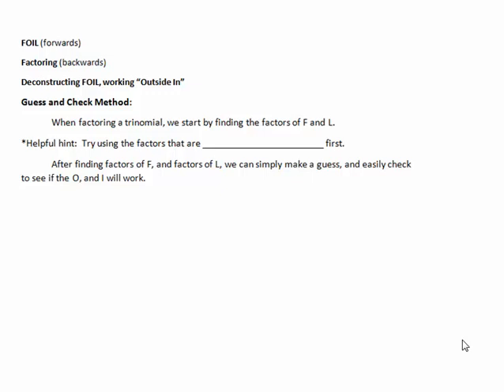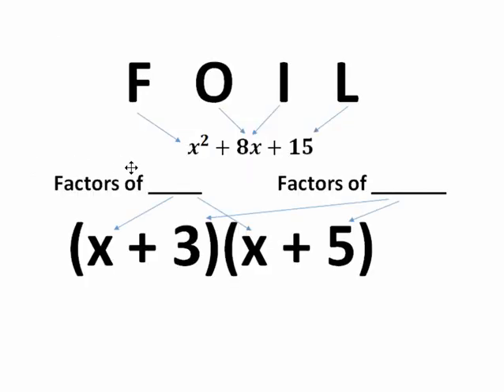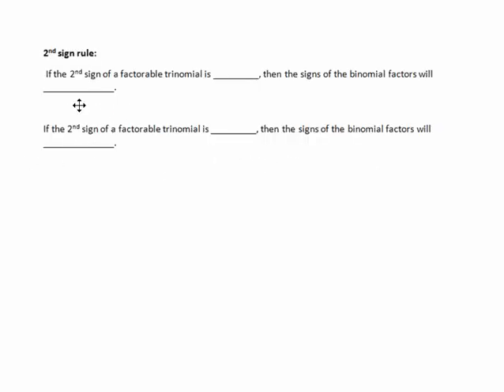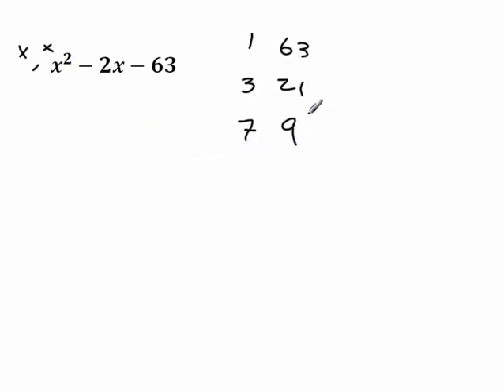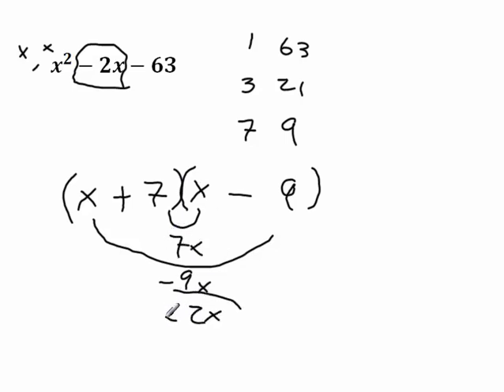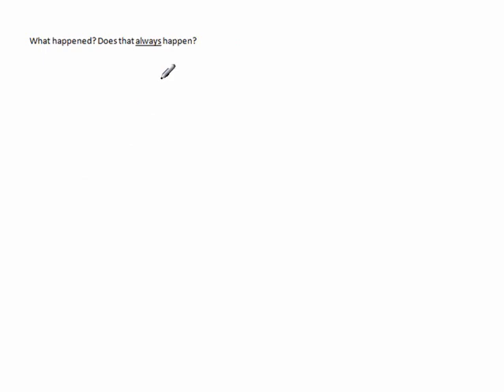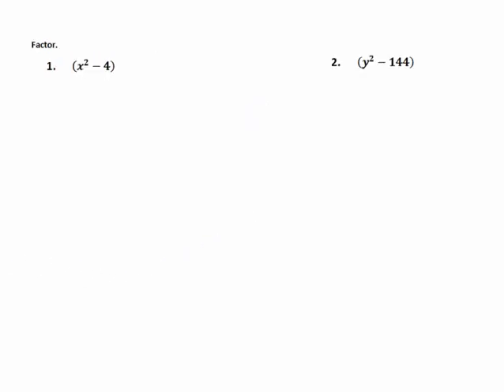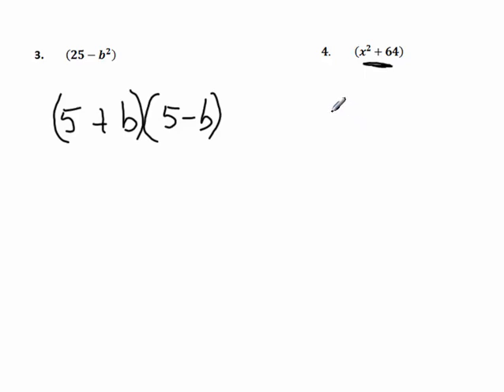Stephens Math Skills Factoring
Factoring trinomials and the Difference of perfect squares